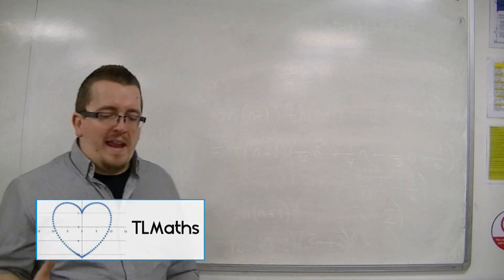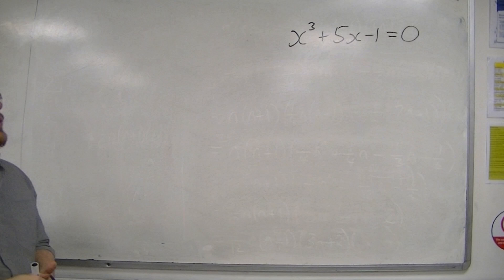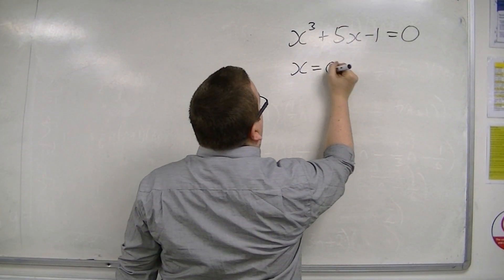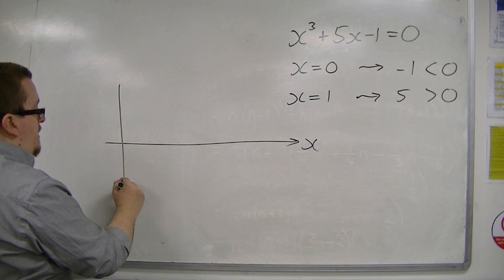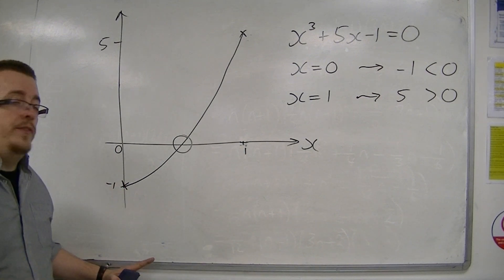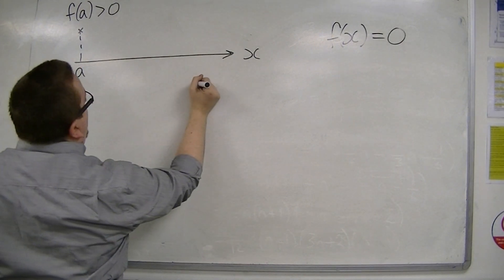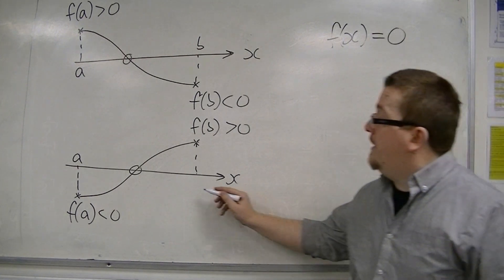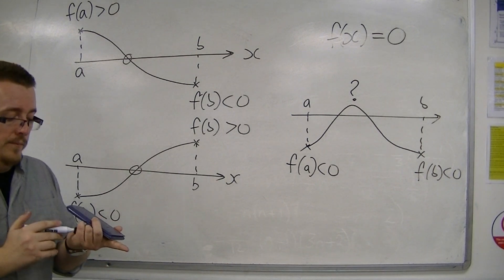AQA Further Pure 1 (FP1) 9.01a Locating Roots: A Change of Sign